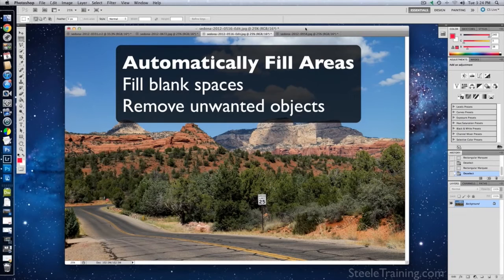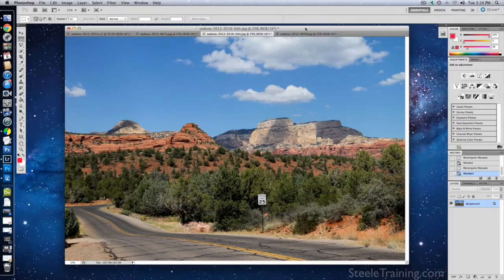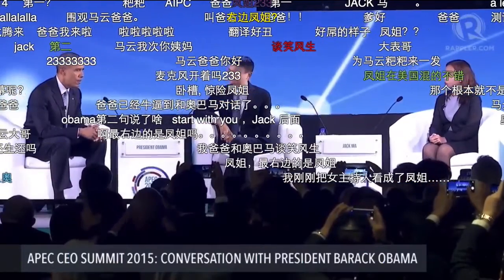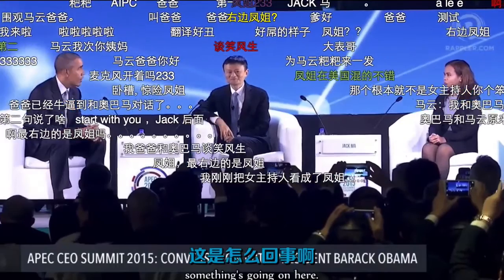official trailer of MIAO Ying solo exhibition "CONTENT AWARE"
"CONTENT AWARE:Half-Assed Aesthetics in the Age of the Sub-Amateur", MIAO Ying solo exhibition, curated by Michael Connor, Opening reception at MadeIn Gallery 4PM on June 4th.